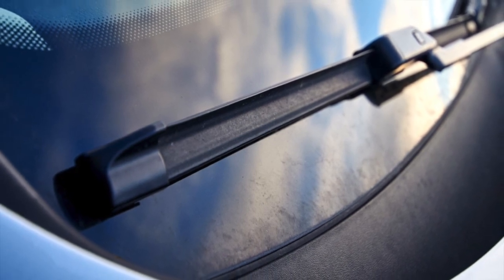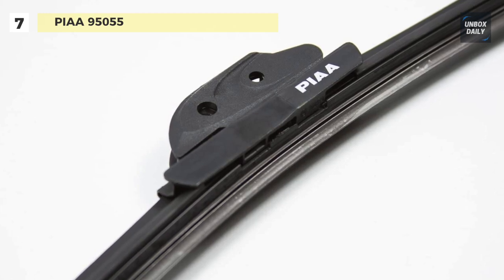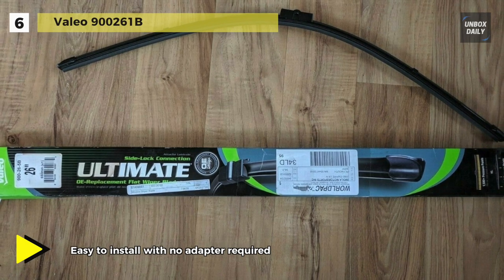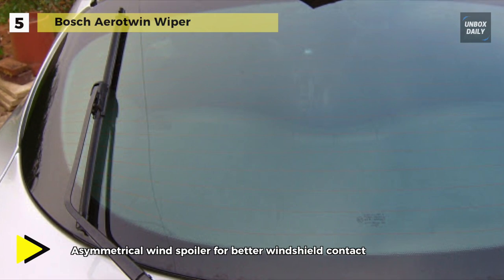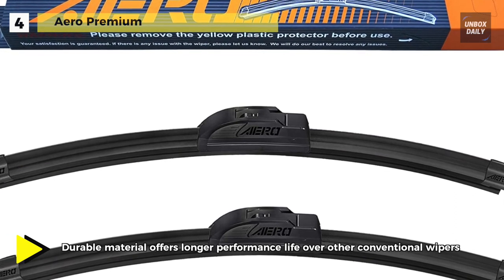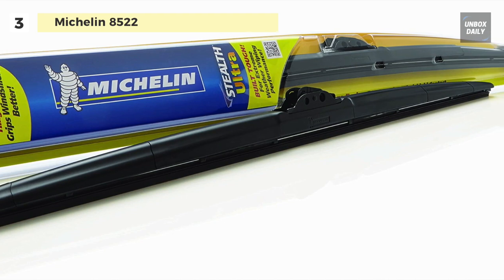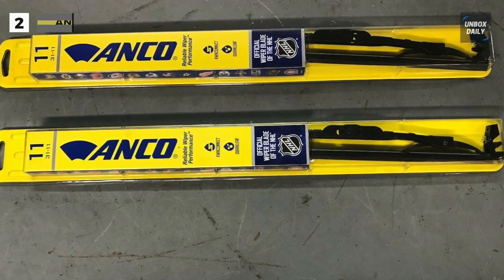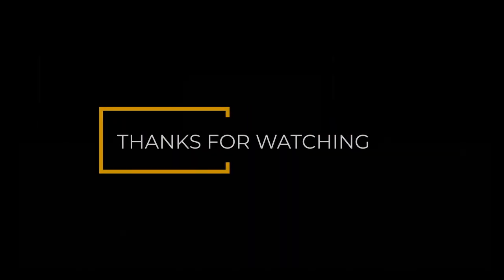Best Windshield Wiper in 2020 [Top 7 Picks]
Reviewing the Top 7 Windshield Wiper of 2020: Must Watch Before Buying!
1. Bosch ICON 26A
2. ANCO 31-Series
3. Michelin 8522
4. Aero Premium
5. Bosch Aerotwin Wiper
6. Valeo 900261B
7. PIAA 95055